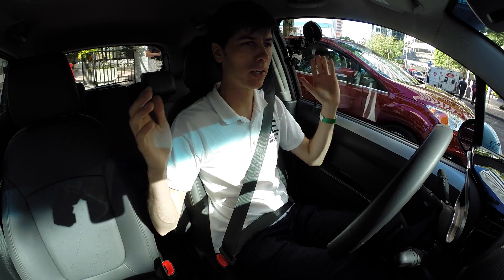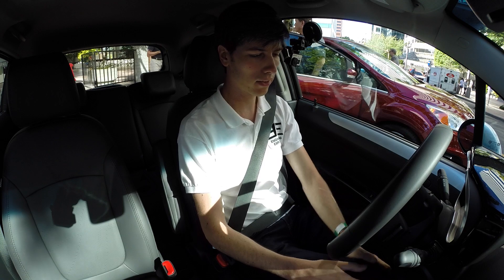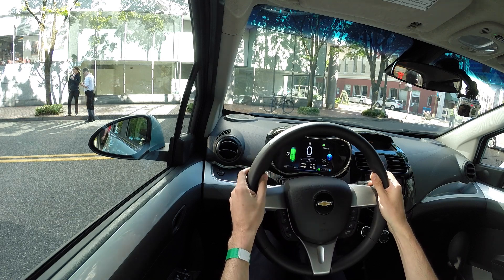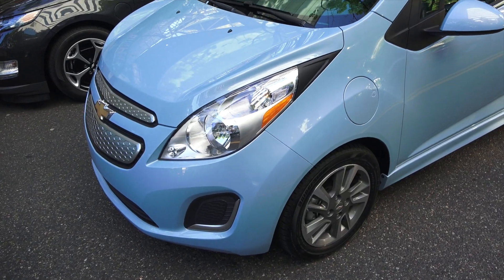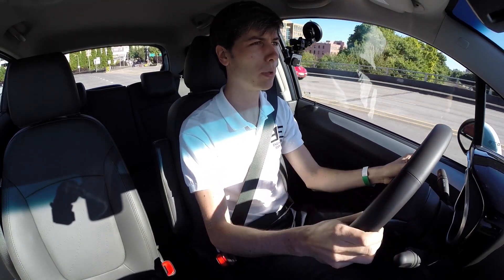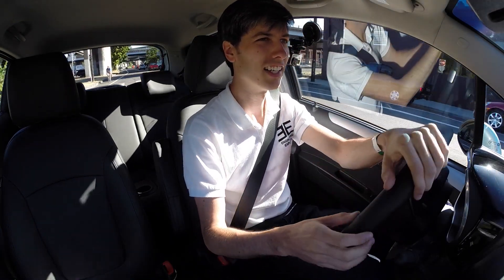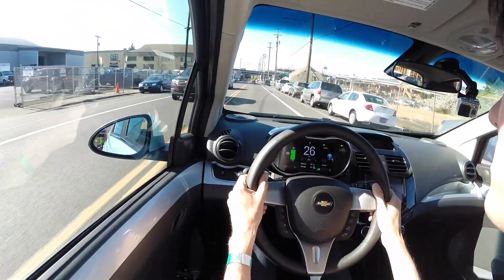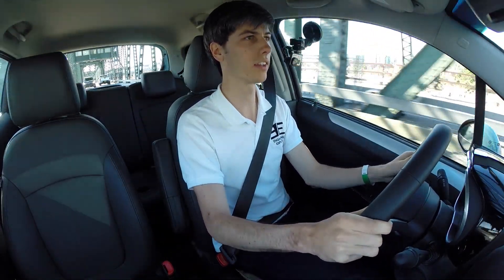2015 Chevy Spark EV - More Torque Than A Subaru STI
How does the Chevrolet Spark EV stack up against the Soul EV, Leaf, 500E, i-Miev, and e-Golf? Of the EVs tested, the battery was on the smaller side, though range is still similar to the Leaf or e-Golf. Weight is kept low, and it’s the most powerful of the group. On top of that, it has the most torque, more than a Fiat 500e and Mitsubishi i-Miev combined. In fact, more than my Subaru STI. Cargo space is somewhat limited, and the drag coefficient is nothing too impressive. Charge times are decent, and the vehicle can fast charge to 80% in about 20 minutes. Pricing is low vs the competition, and I found the Spark EV to be the most fun to drive of the bunch, mostly due to the excessive torque and low curb weight. Be sure to check out the video description for links to the other electric vehicle reviews.